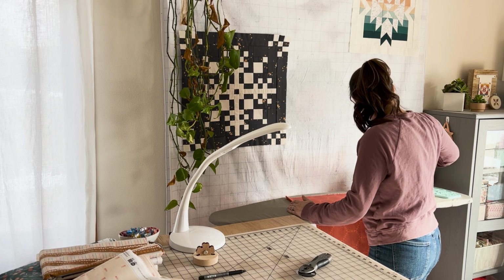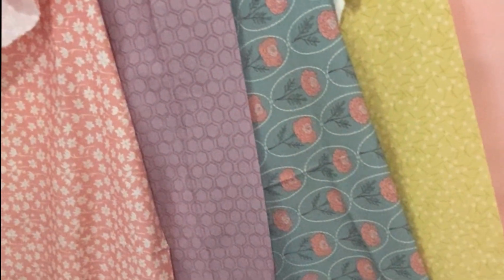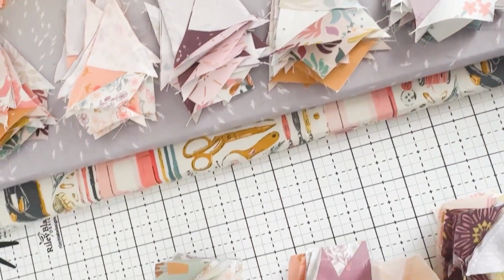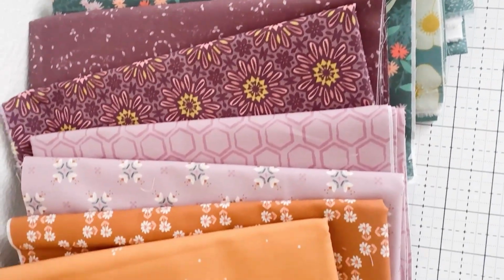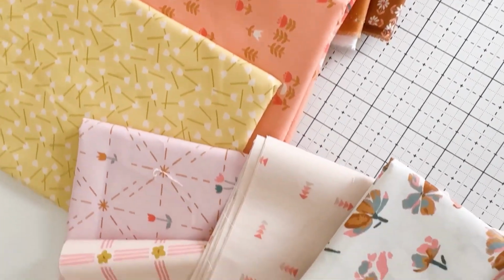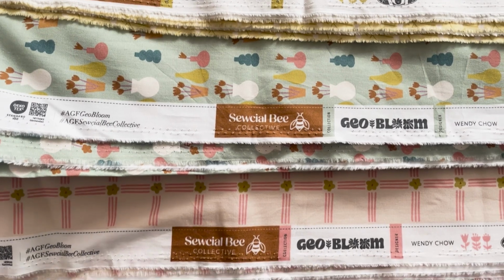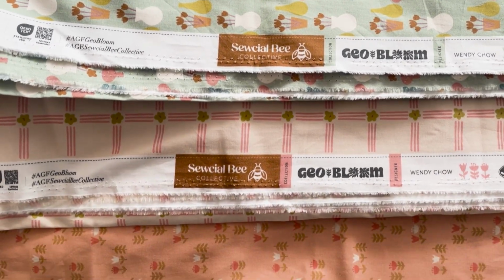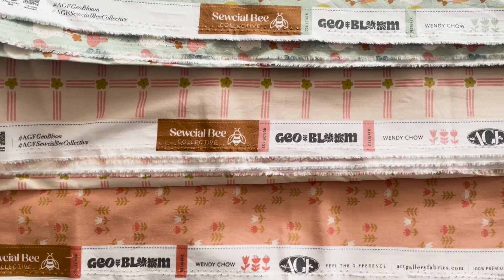Take a Closer Look at The Sewcial Bee Collective’s First Collection: GeoBloom!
BUZZ ALERT! The Sewcial Bee Collective is about to revolutionize quilting with their debut GeoBloom! This vibrant lineup brings together the harmonious blend of each designer’s unique style, creating a fresh, energetic twist that's sure to spark your creativity. GeoBloom is full of bold patterns, dynamic color, and modern flair—perfect for quilters looking to make a statement!

Want a sneak peek at their creative brilliance?  Watch this video to dive into the world of GeoBloom, where bold ideas and stunning designs come to life. Hear the designers share the heart and vision behind the collection.

Mark your calendars — GeoBloom arrives September 2025!